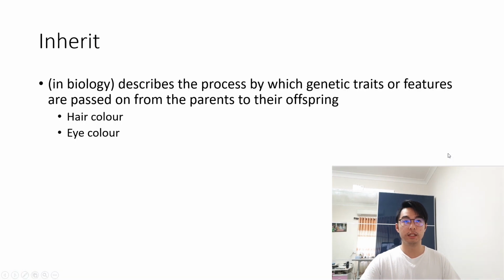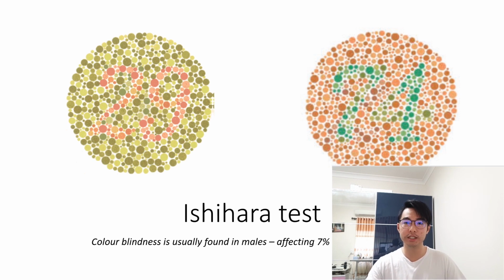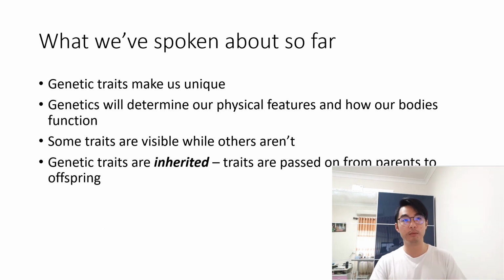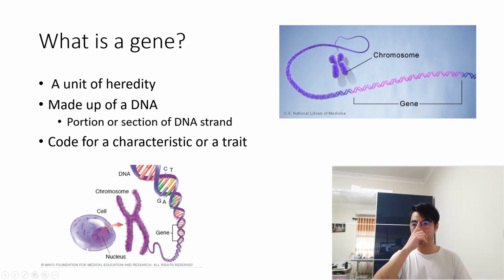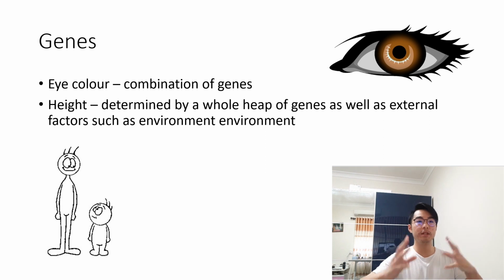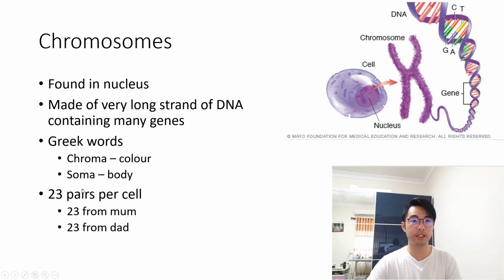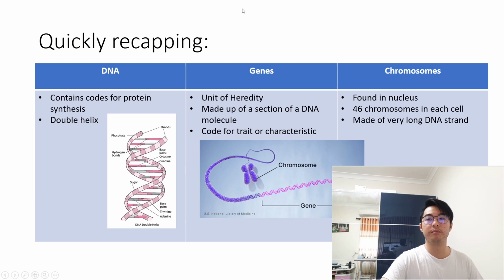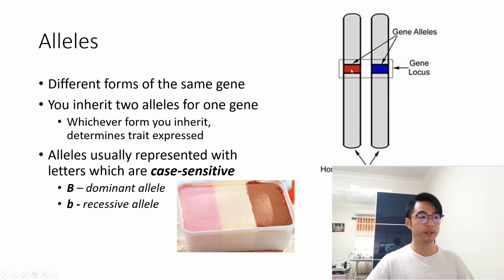Introduction to Genetics and Heredity: DNA, Genes, Chromosomes, Alleles (Part 1 of 3)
Three part tutorial on an introduction to genetics and heredity.
Designed for stage 5 students, enrolled in NSW Public Schools.
Outcomes covered are in disclaimer and the beginning of each video in this tutorial.